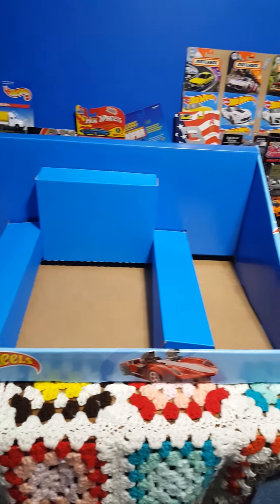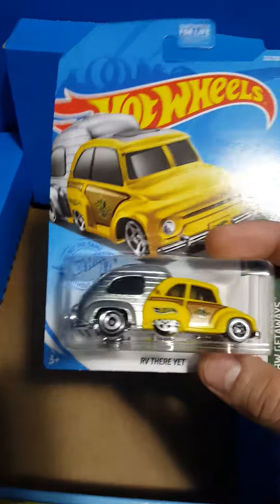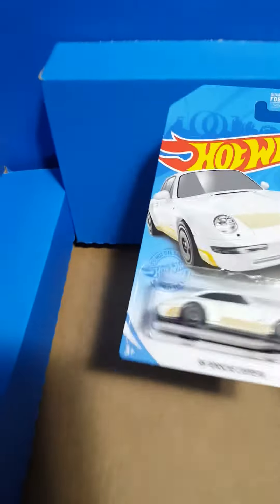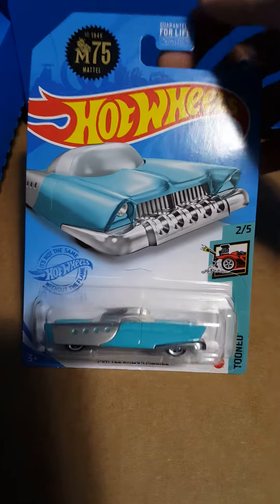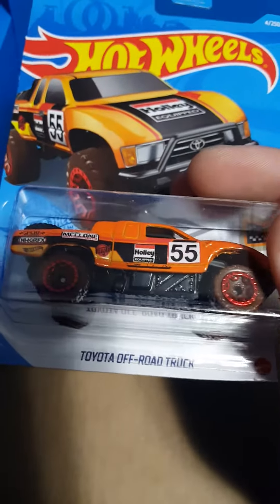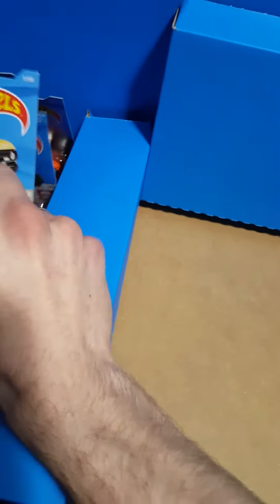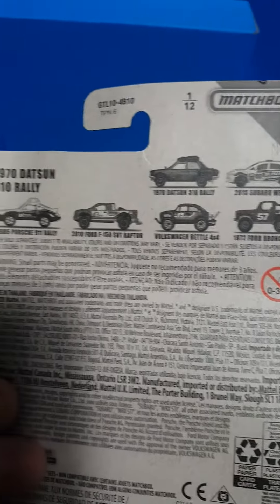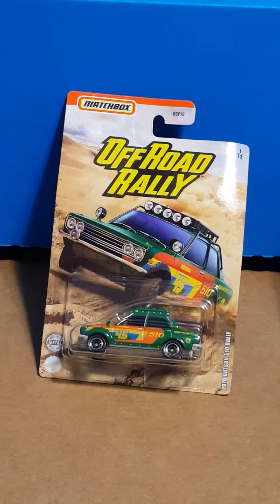late night peg hunting Wal-Mart diecast haul !